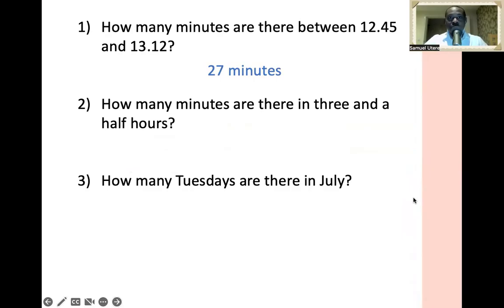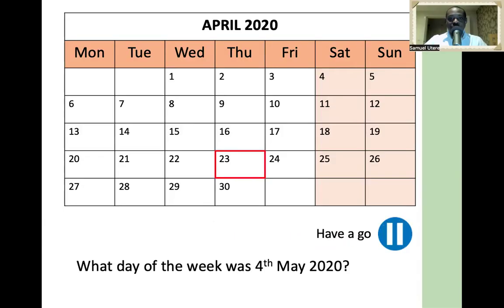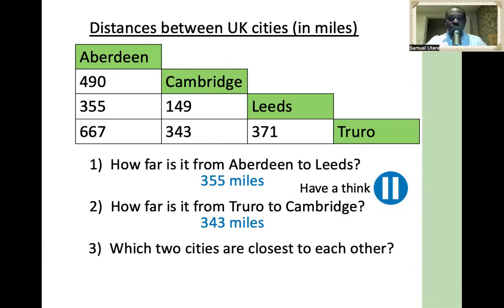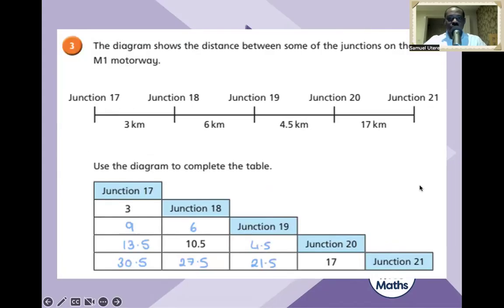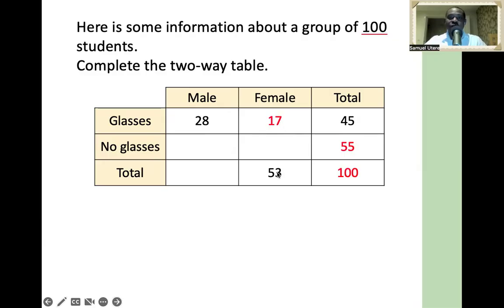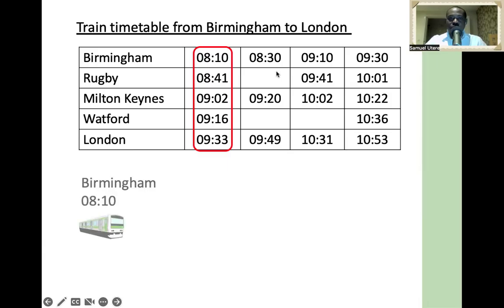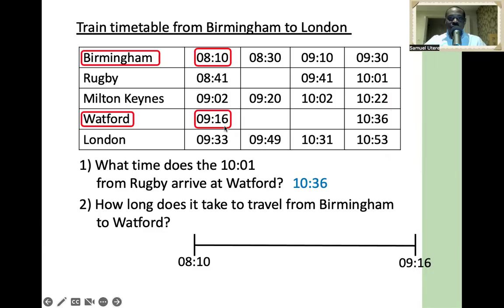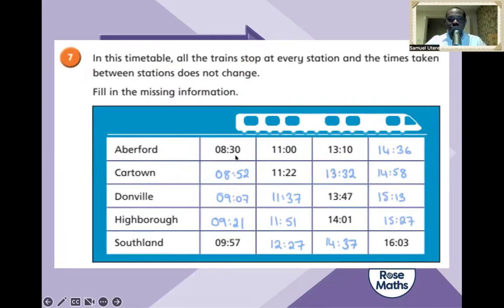Can You CRACK the Code of Mileage Charts, Two-Way Tables and Train Time Tables?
This video is a math lesson that focuses on using visual aids to help students understand how to read calendars, mileage charts, two-way tables, and train schedules.